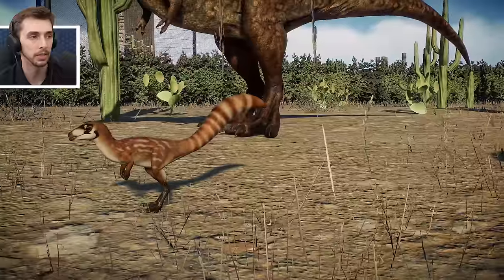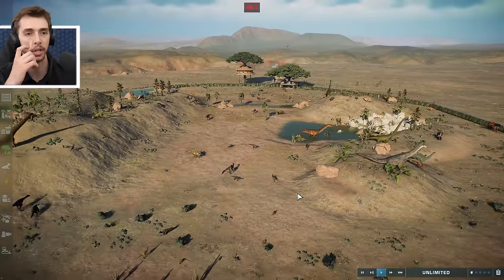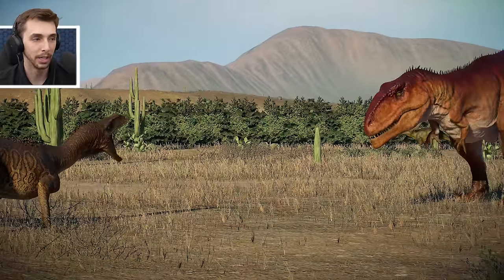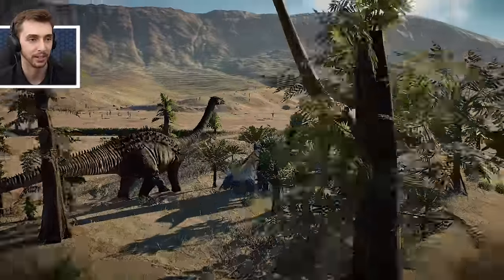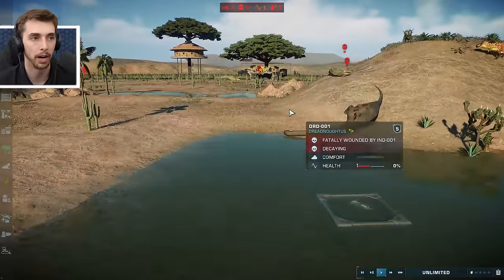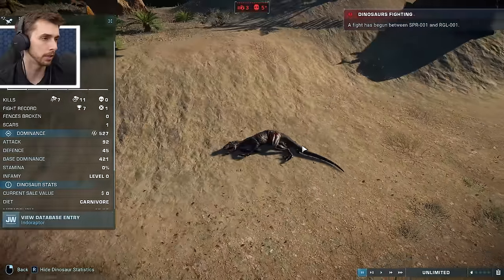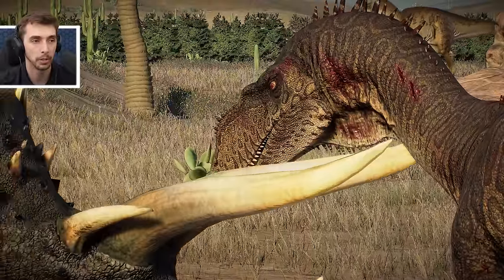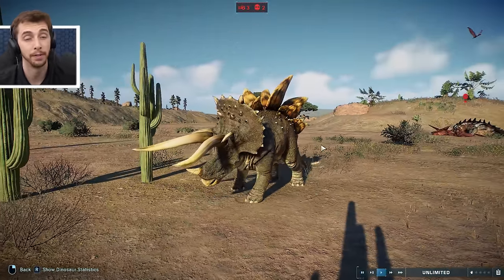THE ULTIMATE DINOSAUR BATTLE ROYALE!!! | Jurassic World Evolution 2 Modded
We're back in Jurassic World Evolution 2 for another Battle Royale! It's finally time to put all the dinos back into the arena to see who really is the strongest!